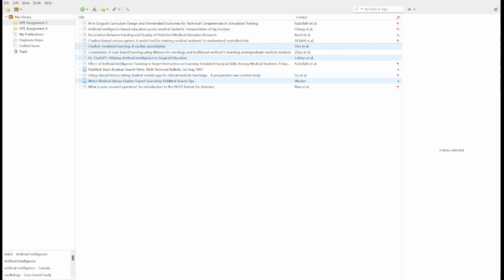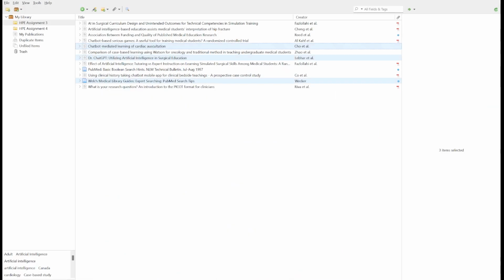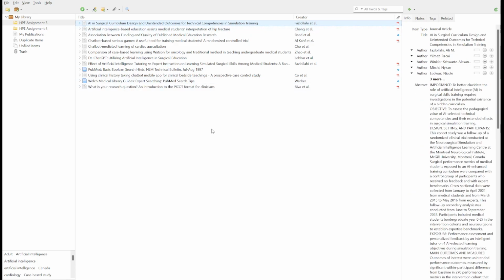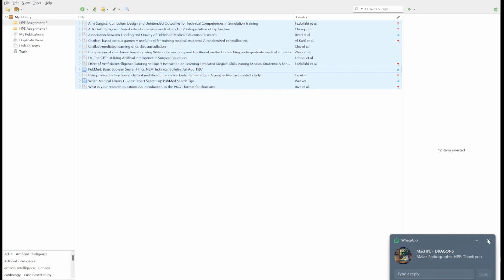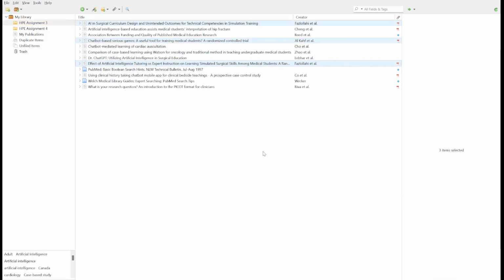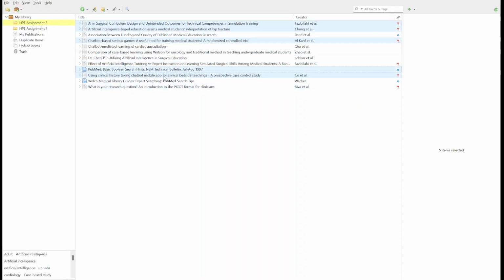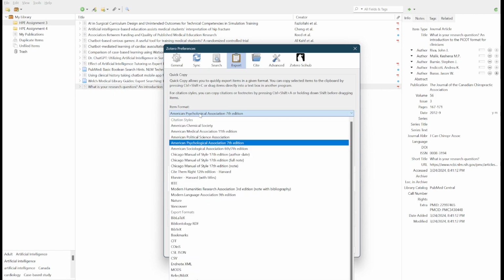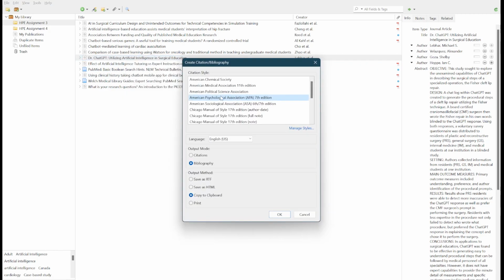How I use Zotero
I'm a beginner with this and I haven't used it yet
I think it's probably best to get used to it because it's more organised than zbib.org, but for a quick citation zbib.org is great.
You can create folders in Zotero under your main library. If an article isn't added after you click the Chrome extension button, try refreshing the page and clicking again. This has worked for me.